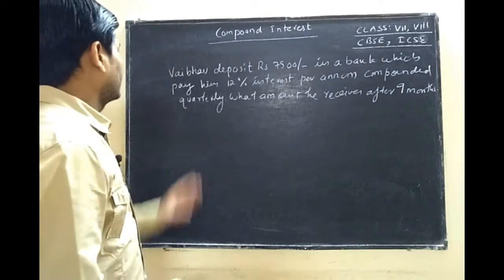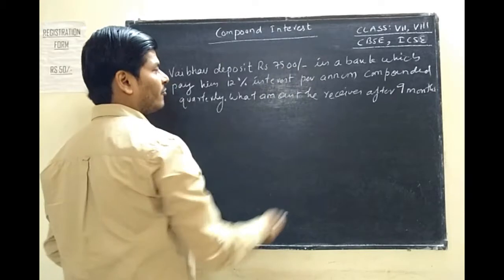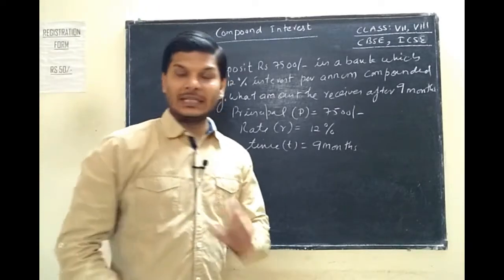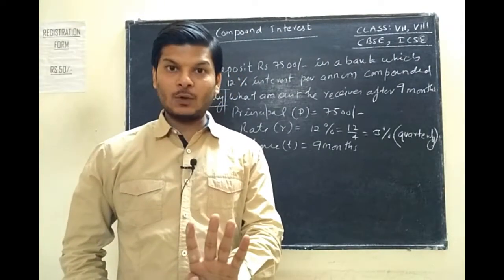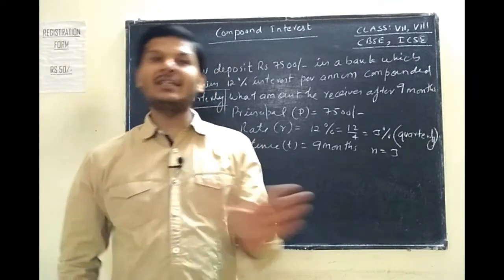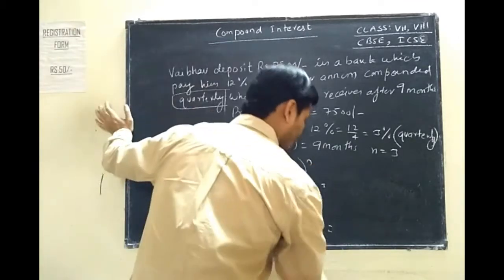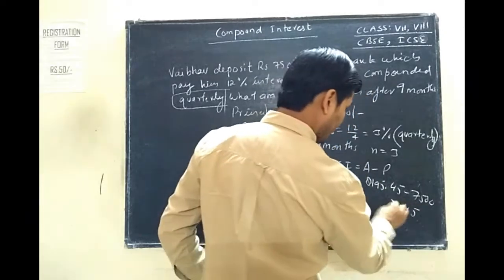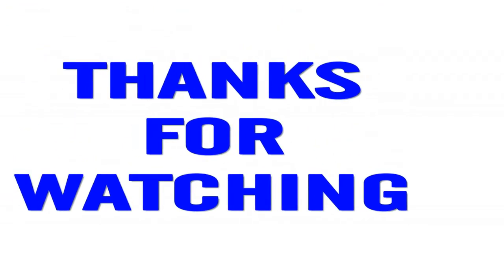FIND AMOUNT WHEN COMPOUNDED QUARTERLY.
FIND AMOUNT WHEN COMPOUNDED QUARTERLY FOR CBSE AND ICSE BY DEEPAK MITTAL FOR CLASS VIII AND IX.

CBSE ICSE